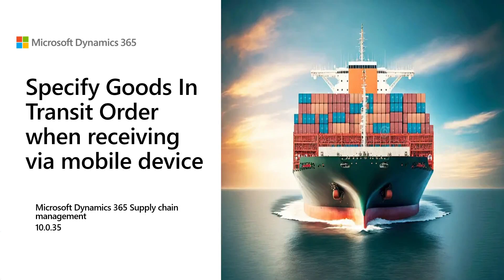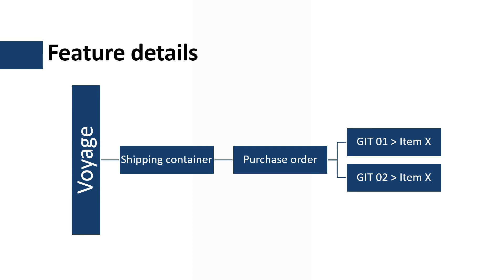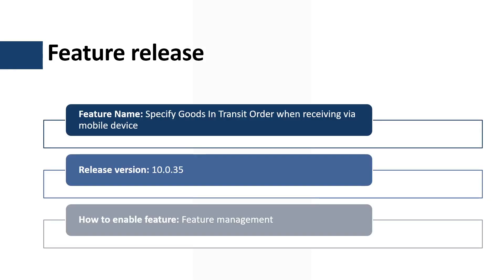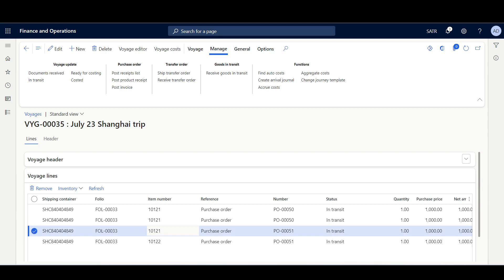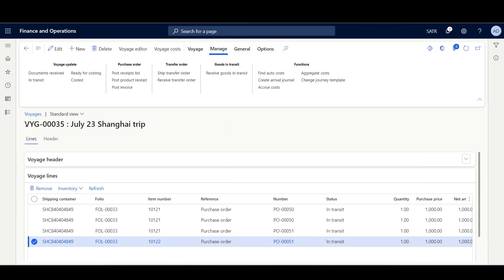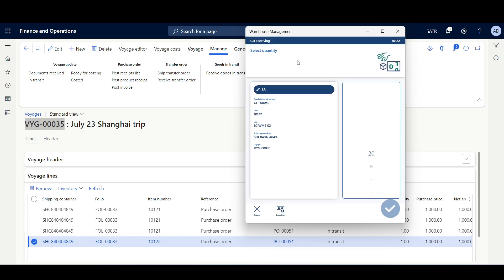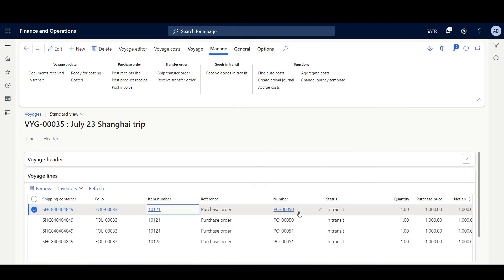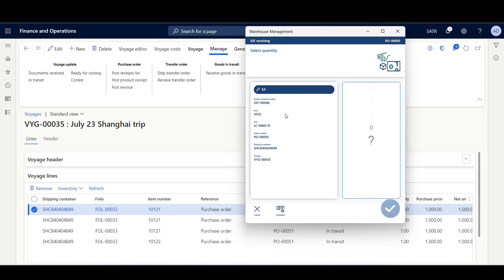Specify Goods In Transit Order when receiving via mobile device - D365 SCM | 10.0.35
This demo explores the landed cost feature (Specify Goods In Transit Order when receiving via mobile device) that has been released as part of application version 10.0.35

00:00 Intro
01:28 Demo
04:39 Thank you